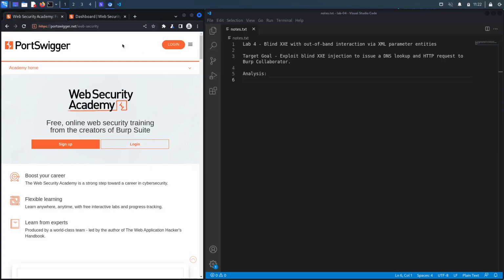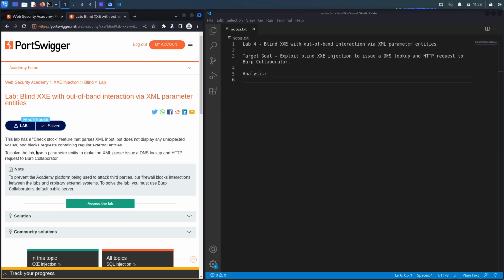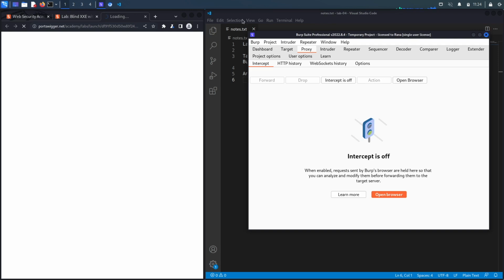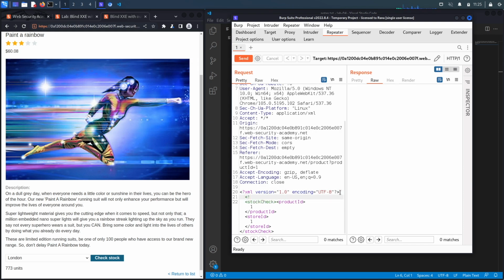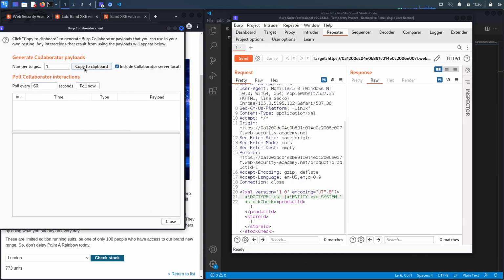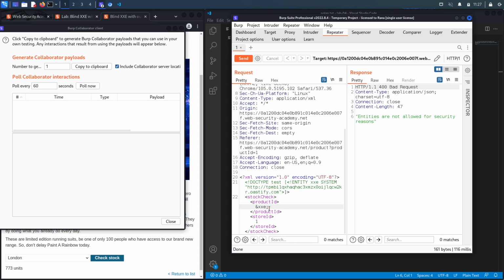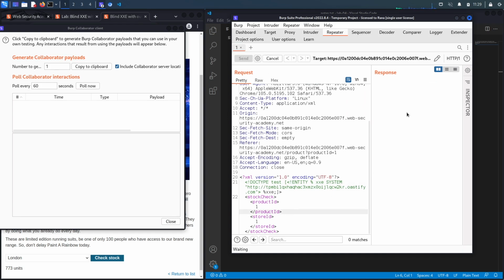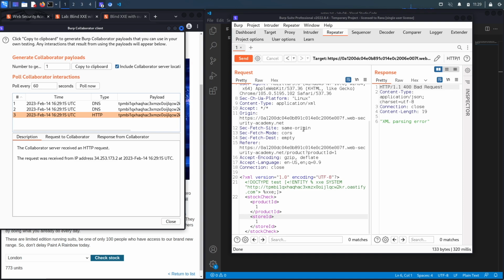06 Lab #4 Blind XXE with out of band interaction via XML parameter entities